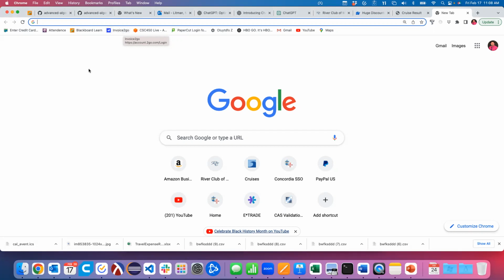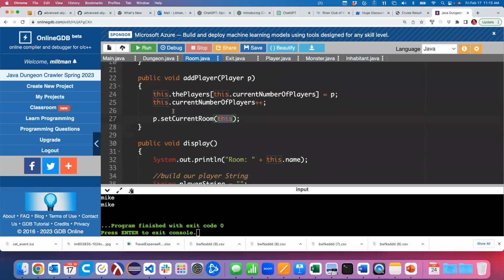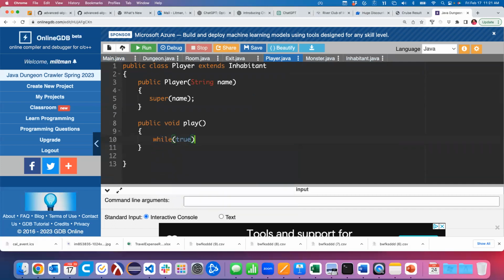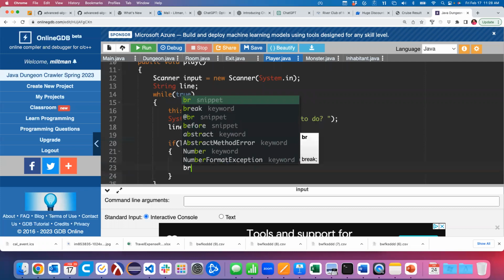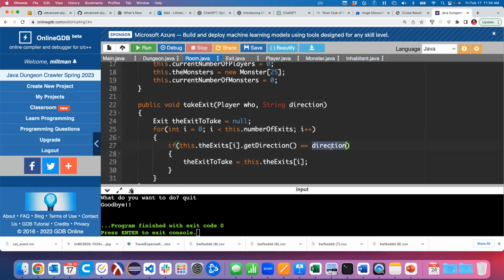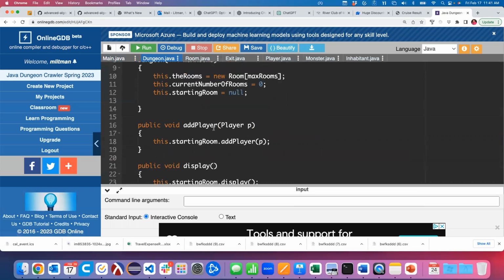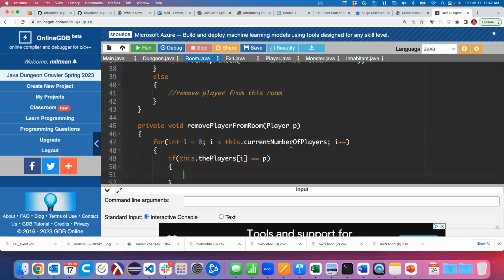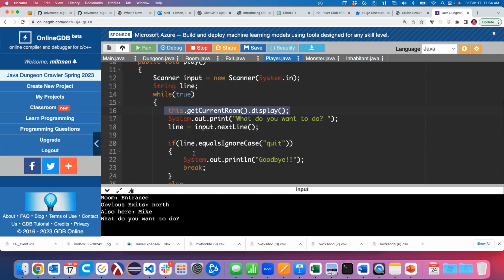CSC250 2/17/23 -dungeon crawler player can move around dungeon now